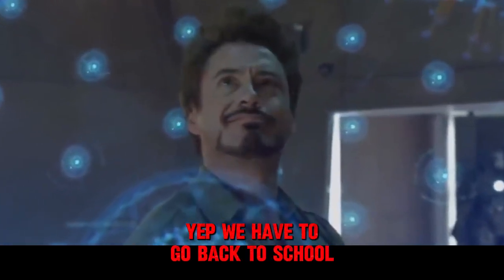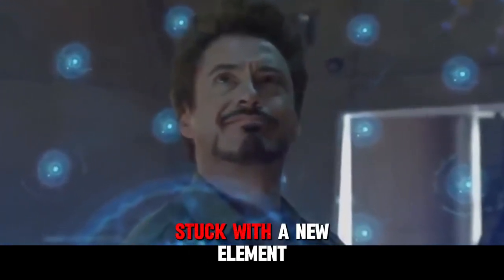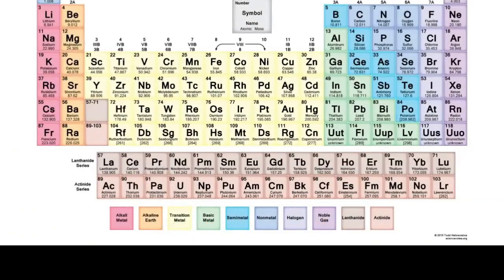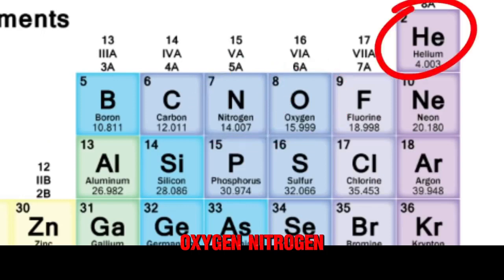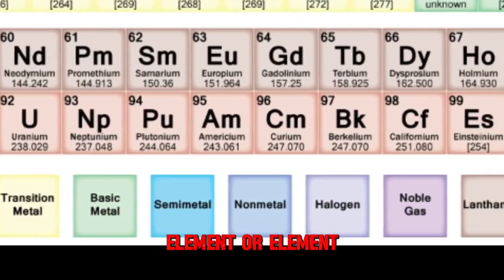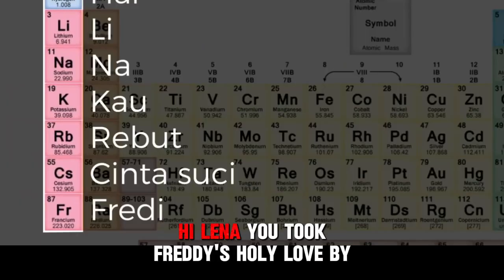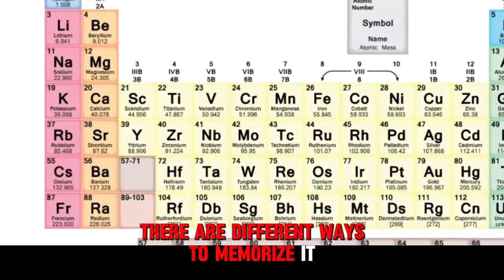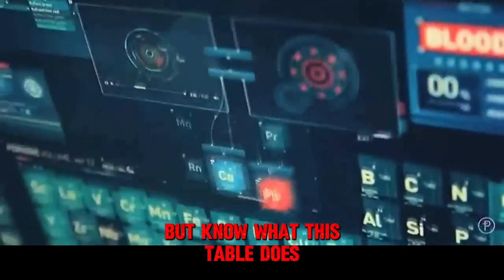This Scene Was Removed From Iron Man 2 For This Reason..New Elements And God Particles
What elements did Tony Stark discover, and what tools did Tony Stark use to create the elements? Find out in this video